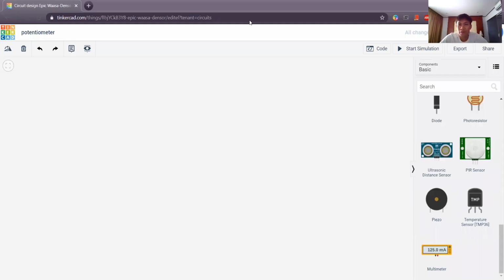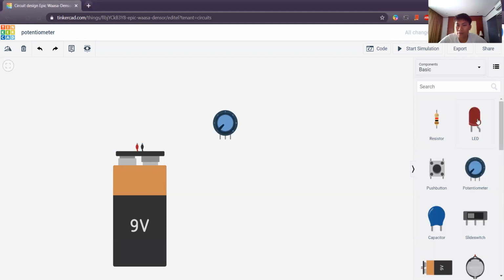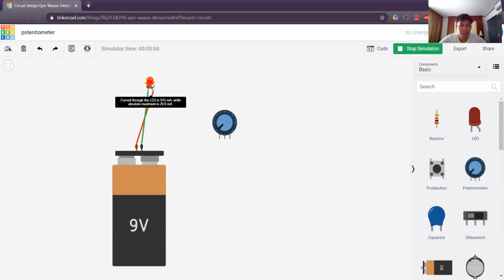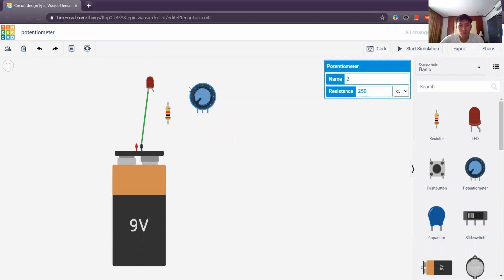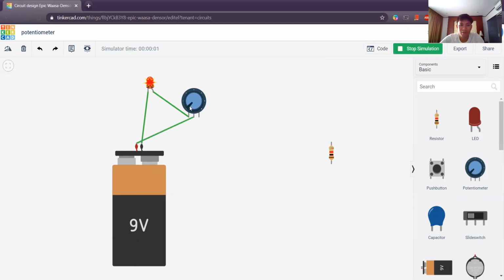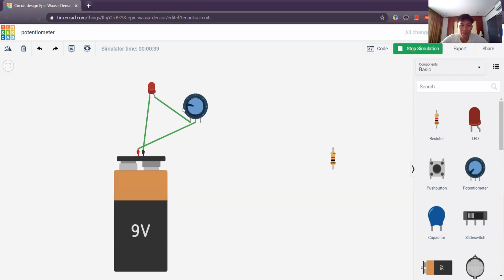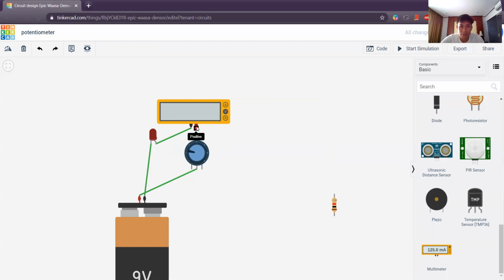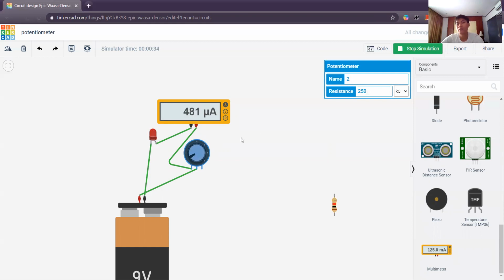potentiometer in tinkercad